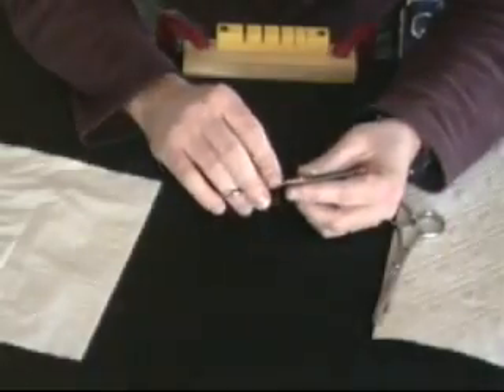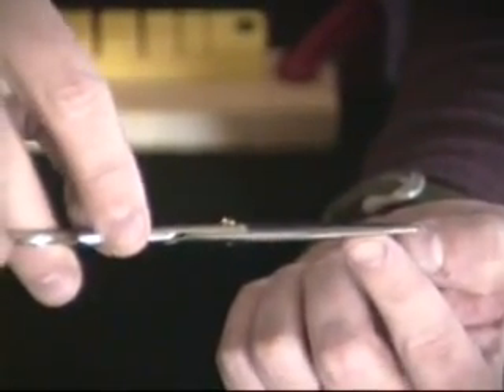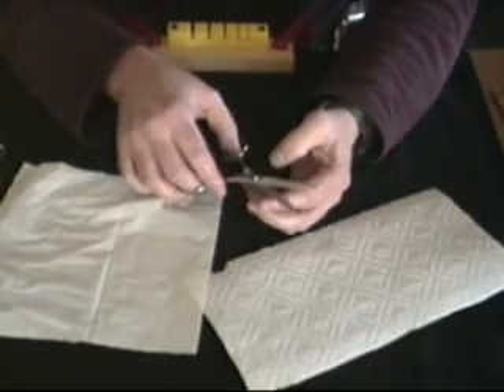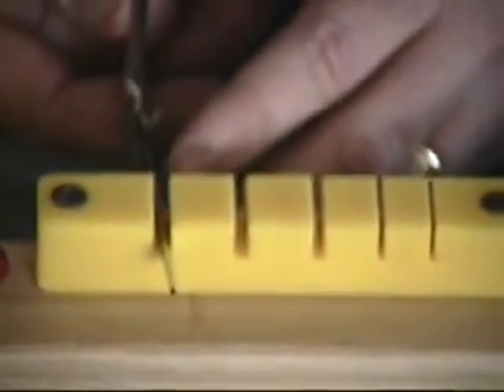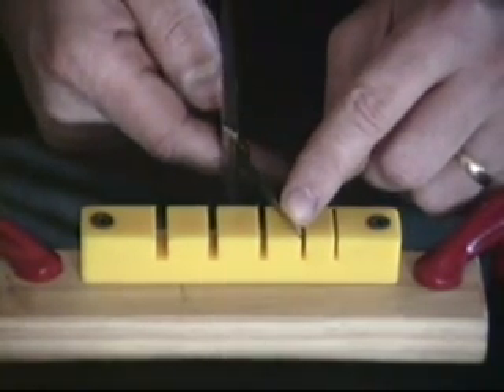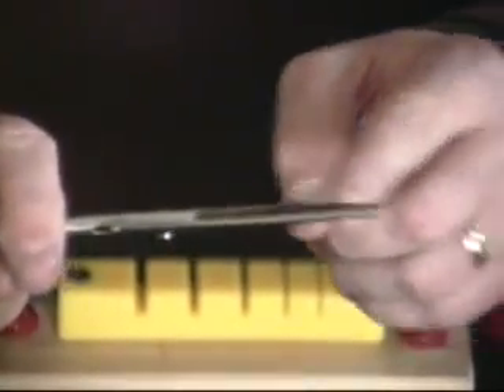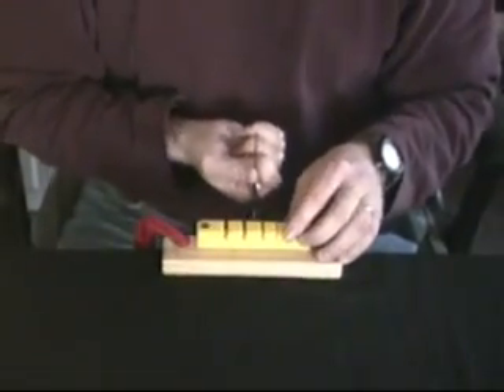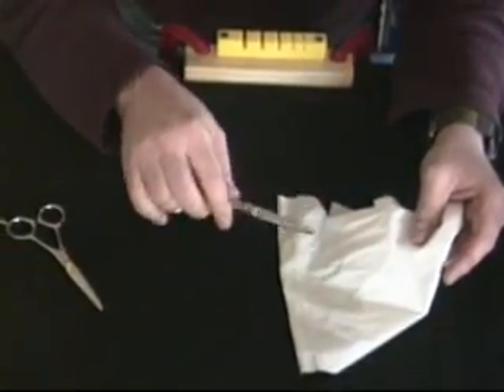How to Put Set in Shears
Putting set in beauty shears with the Wolff Set Adjusting Tool after scissors sharpening.